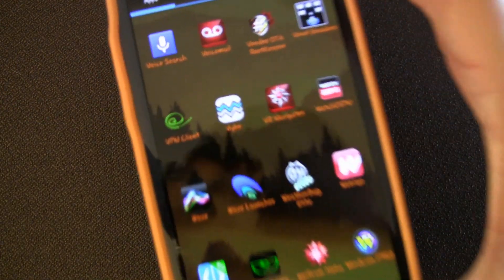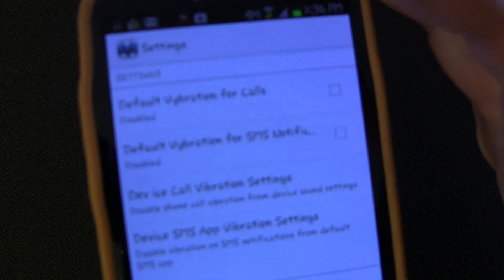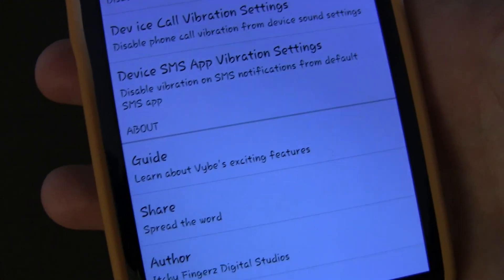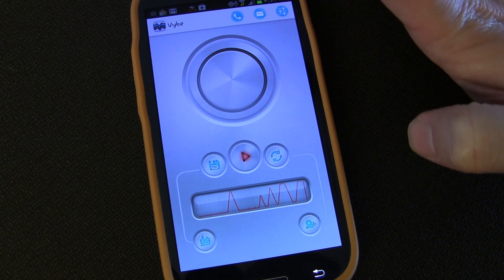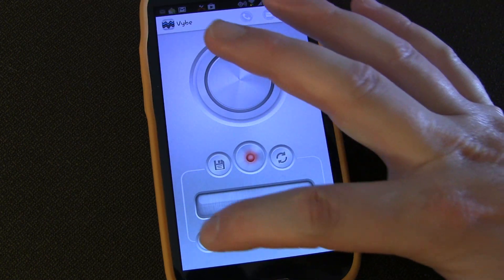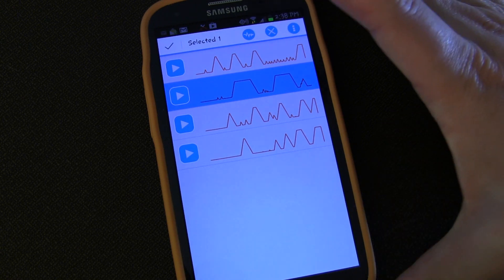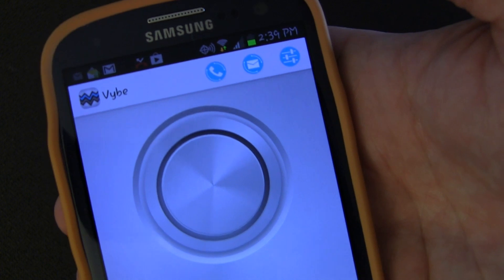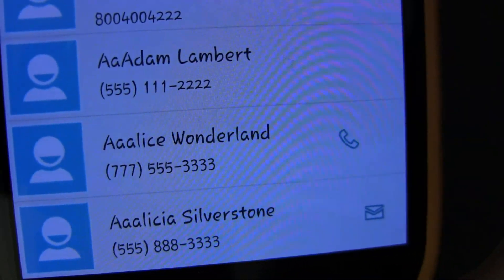Vybe Custom Ringtone Vibrations for Calls and Texts - Android App Review Demo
Vybe allows you to easily create custom vibration patterns and apply them as default ringtones as well as assign them to specific contacts for phone calls and/or text messages.  It has a great UI and is simple to use!